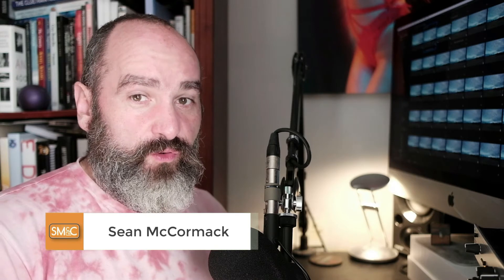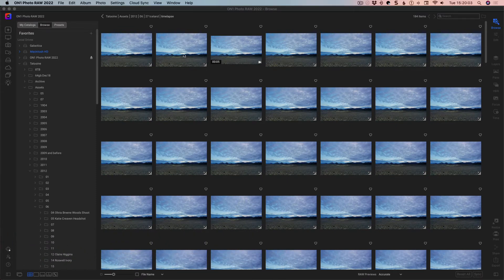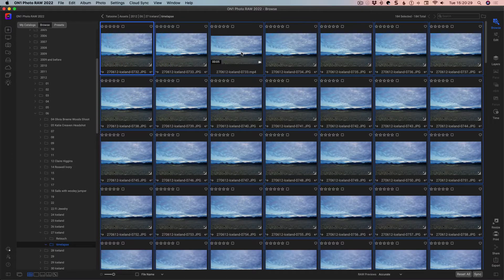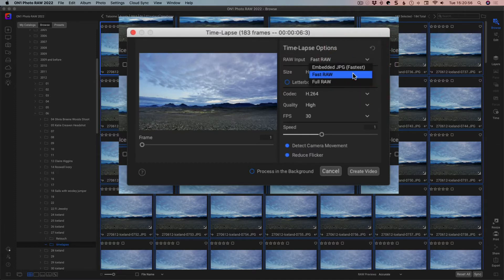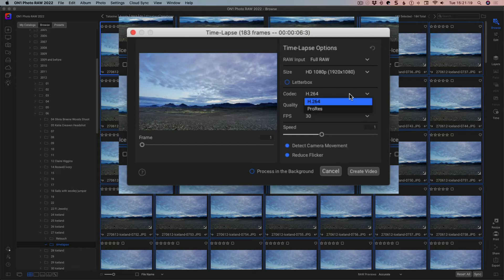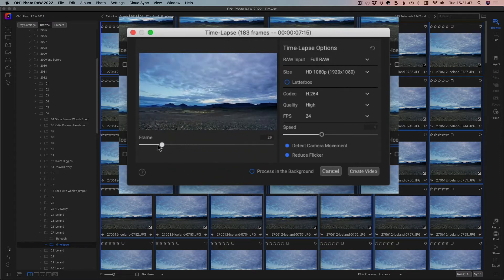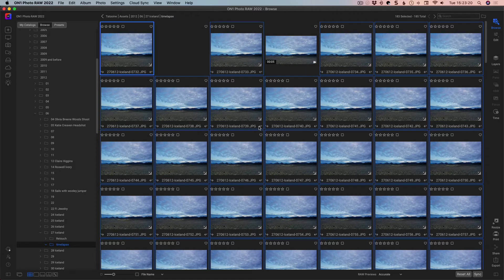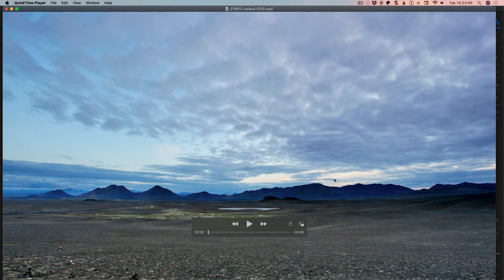Creating a Timelapse video inside On1 Photo RAW 2022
A new feature of On1 Photo Raw 2022 that I'm really excited about is Timelapse video creation. Here's a quick look at it in operation.